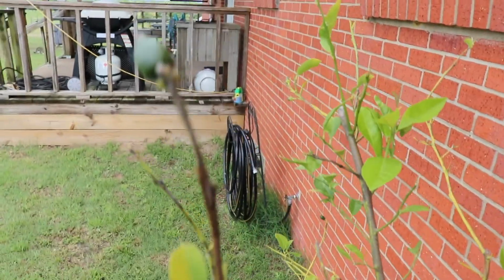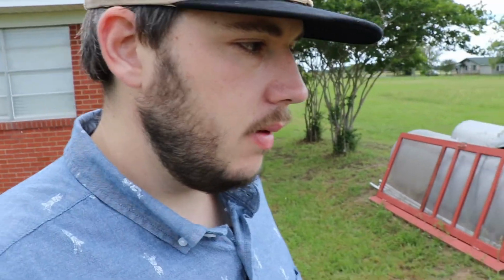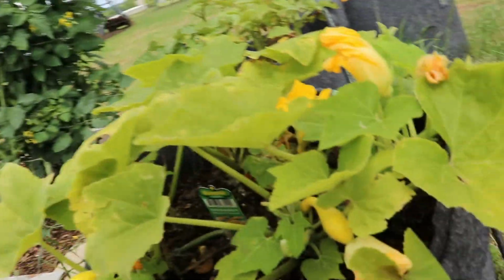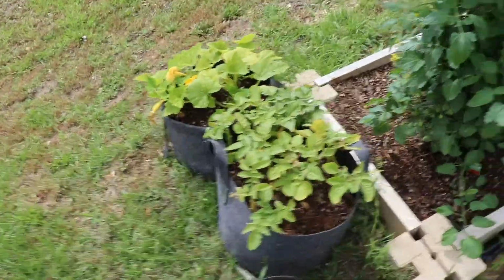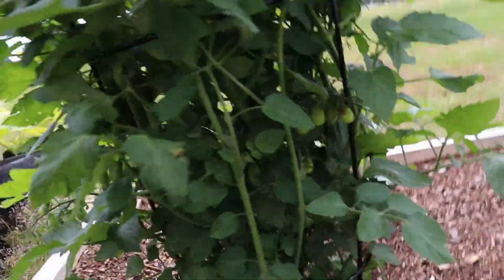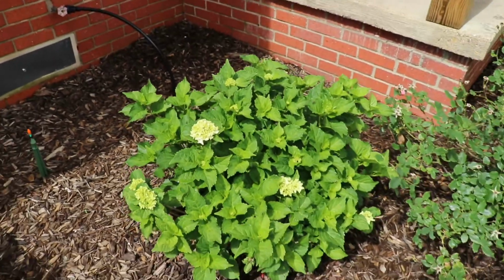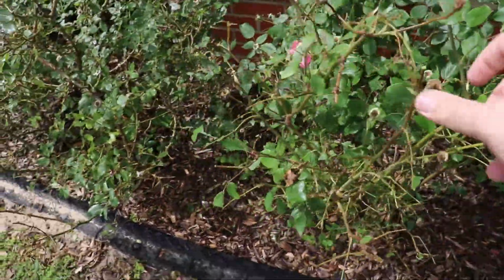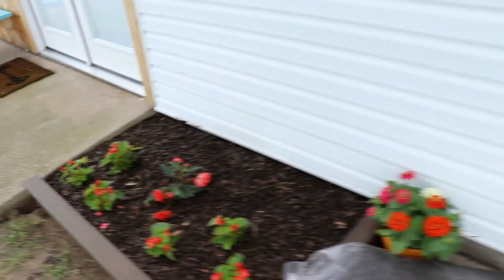Update on My Raised Garden Planter Box - May - Easiest Planter Box Ever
In this video I give you an update on my raised garden beds. We have had a ton of rain, and I haven't had to water for a while. I am thinking it needs to dry out some.